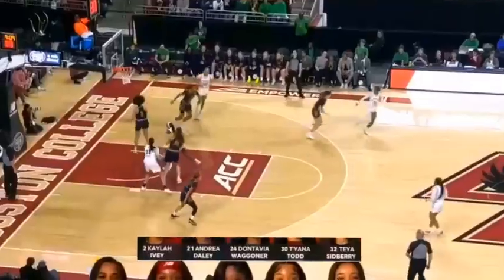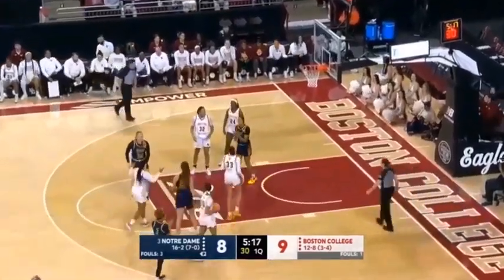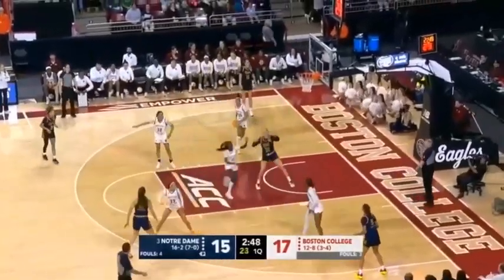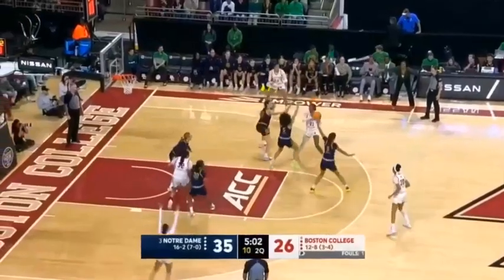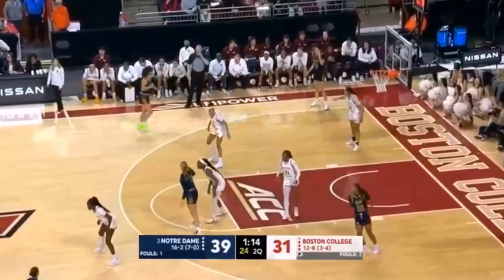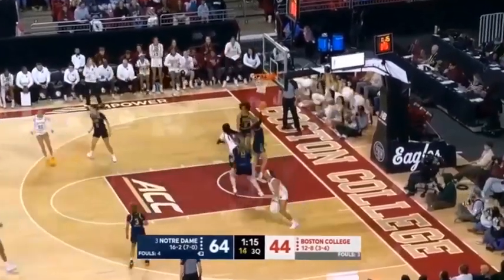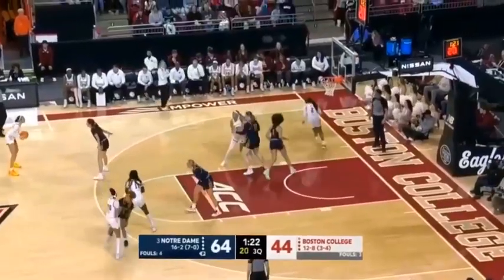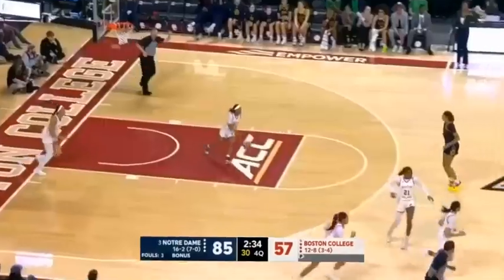Notre Dame vs Boston College Game Highlights Women's College Basketball 1 23 2025